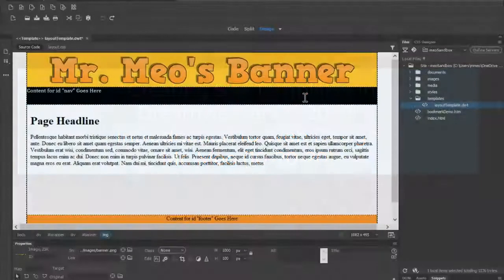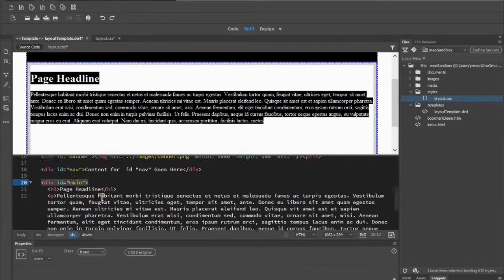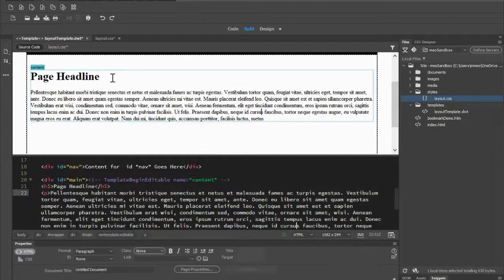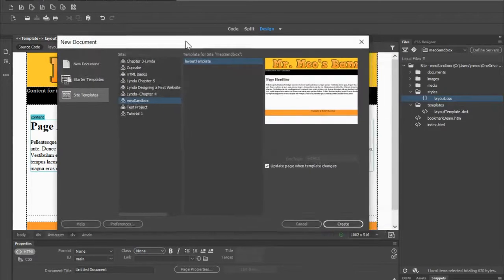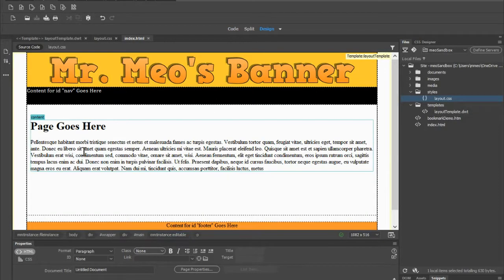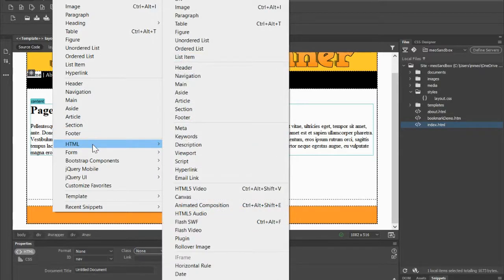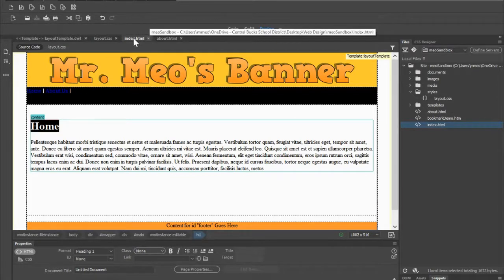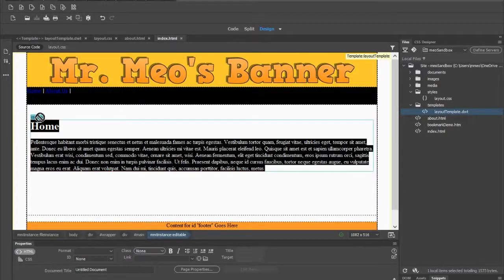5 Creating Site Templates in Dreamweaver CC 2020